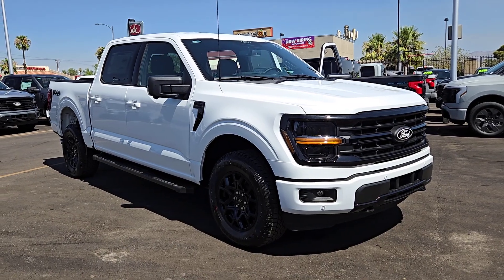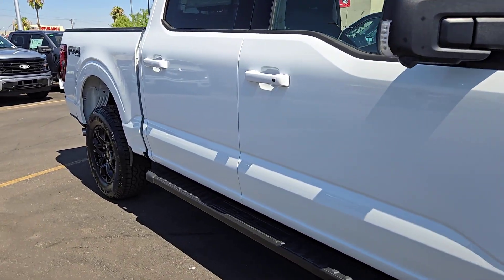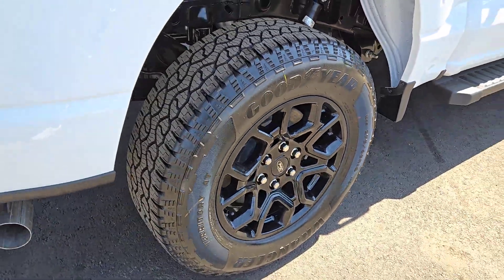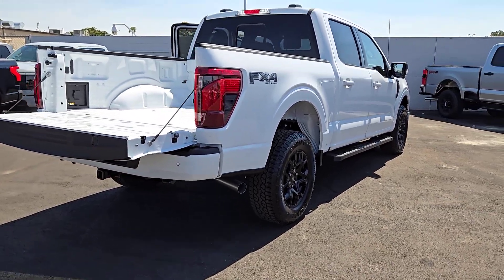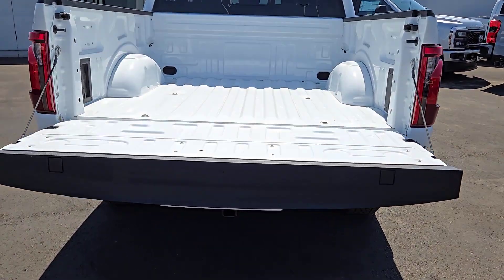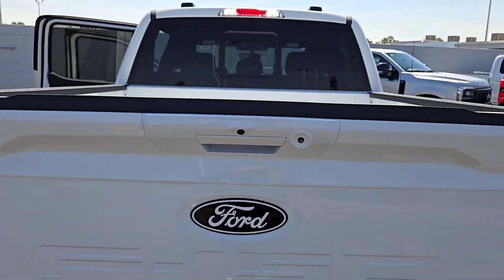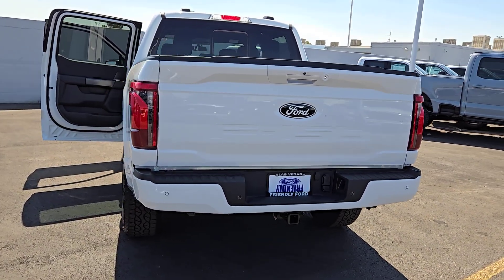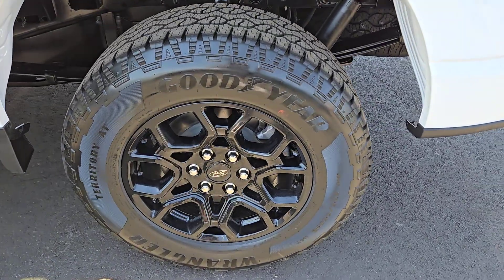New 2024 Ford F-150 XLT Las Vegas, Bullhead City, St. George, Havasu, Pahrump, NV 202828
Oxford White New 2024 Ford F-150 XLT  available in Las Vegas, Nevada at Friendly Ford. Servicing the Bullhead City, St. George, Havasu, Pahrump, NV area.

Friendly Ford
660 N Decatur Blvd

Oxford White 2024 Ford F-150 XLT 4WD 10-Speed Automatic 3.5L V6 EcoBoost 4WD.brbrRecent Arrival!